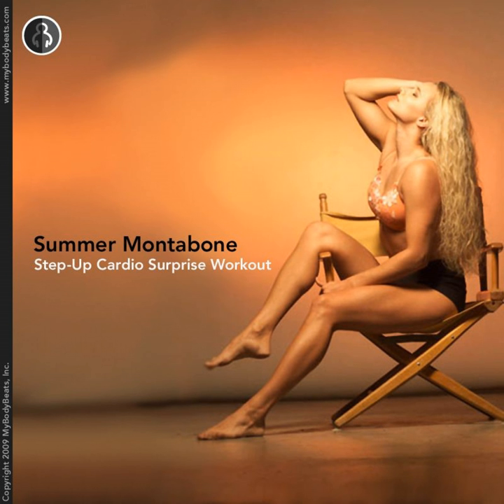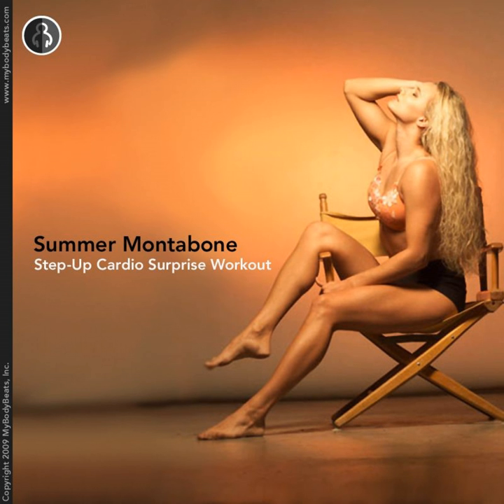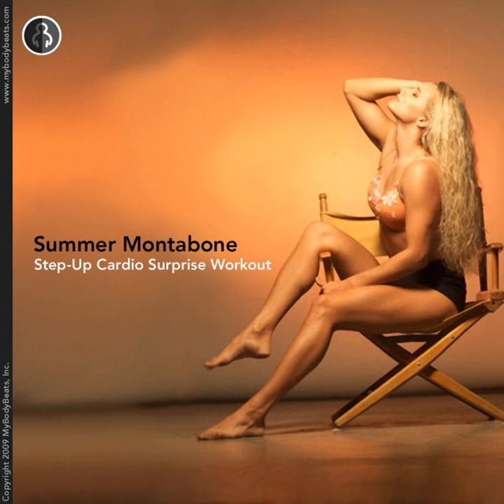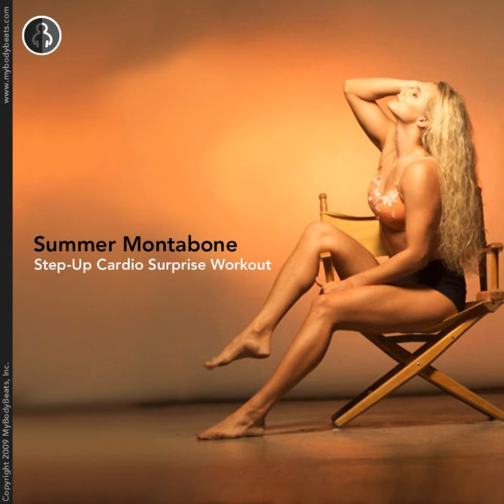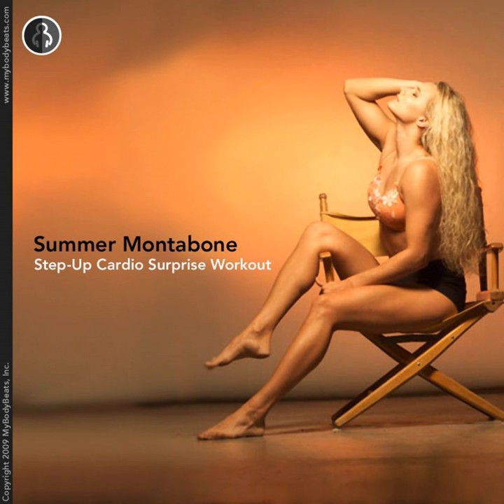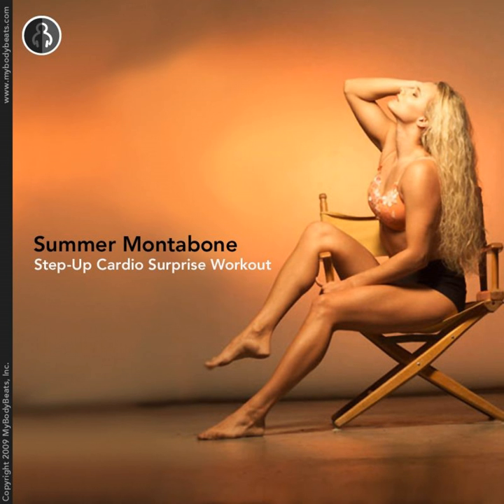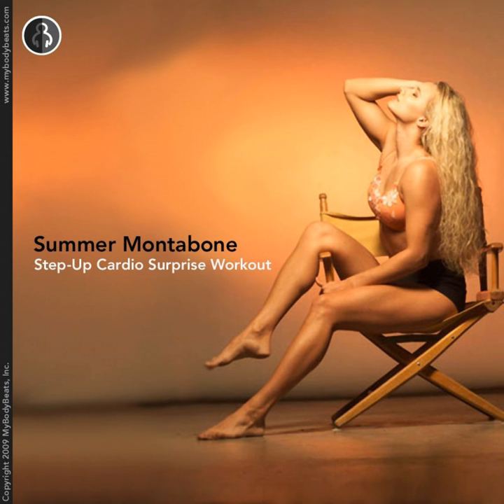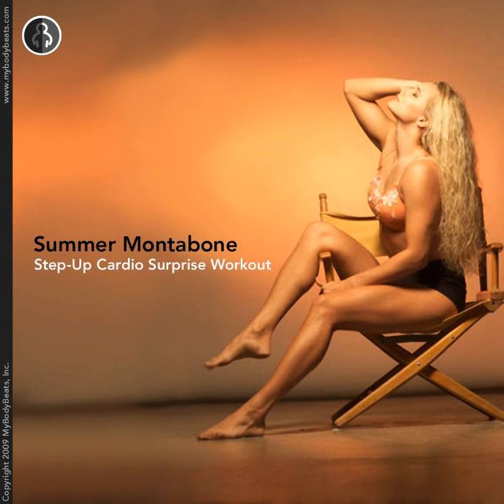Step-Up Cardio Surprise - Bodybuilding, Fitness, Training, Workouts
Step-Up Cardio Surprise - Bodybuilding, Fitness, Training, Workouts · MyBodyBeats, Summer Montabone

Step-Up Cardio Surprise With Summer Montabone